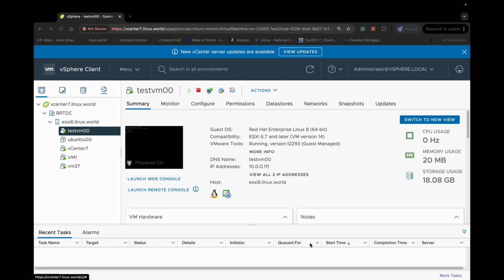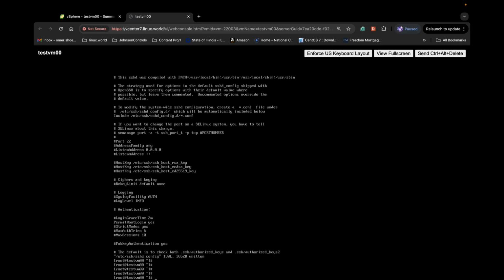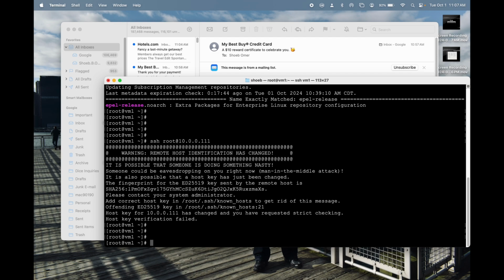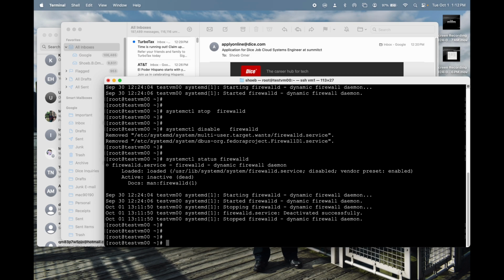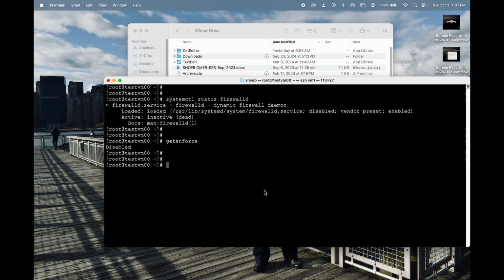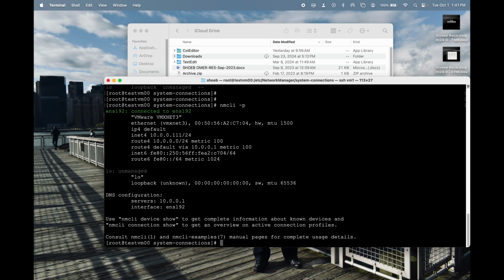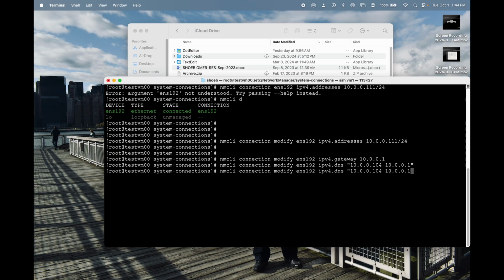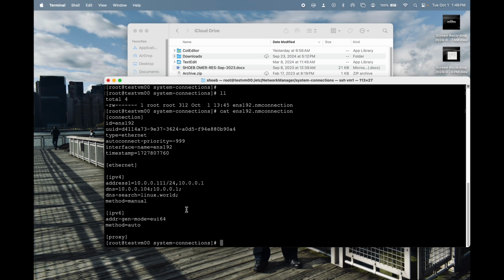Rhel 9 Initial Setup Firewall SElinux and Networking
Rhel 9 Initial Setup series in this video we will turn off some Linux security features and configure Networking